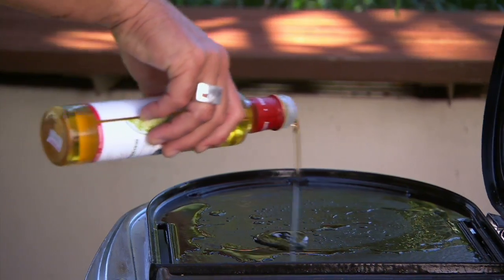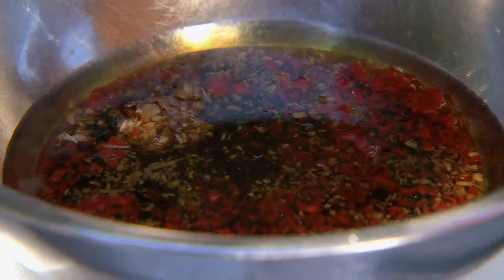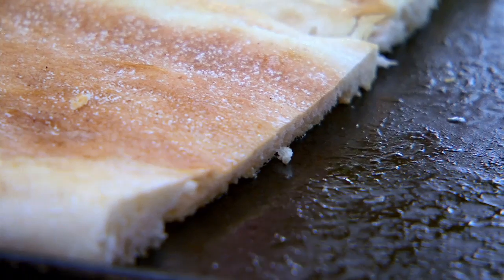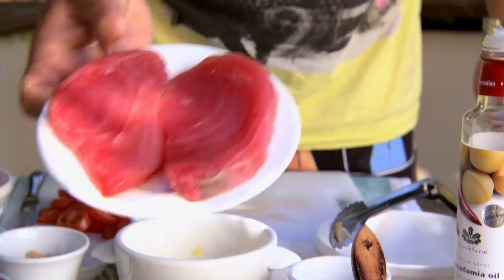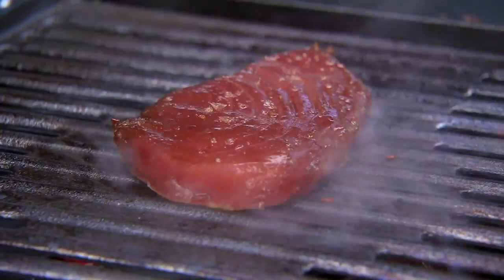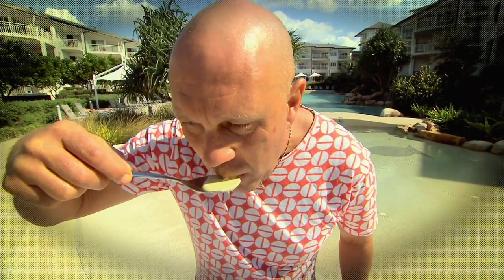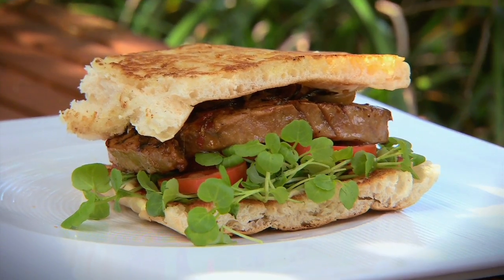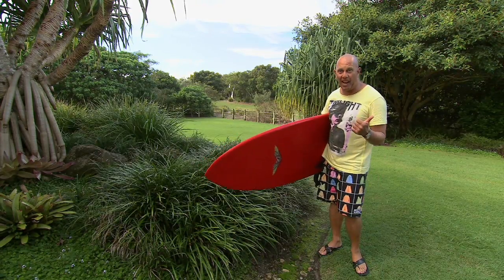Snowy Burger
Aussies love their burgers, and this week Snowy shows us a new twist on an old favourite with his all time recipe for his amazing Snowy burger. It starts with a marinade which includes delicious local macadamia oil, garlic, ginger and of course Snowy's favourite -- chilli. Then Snowy shows us how to use the rolls Royce of tuna, sashimi grade, which makes the Snowy burger something really special.